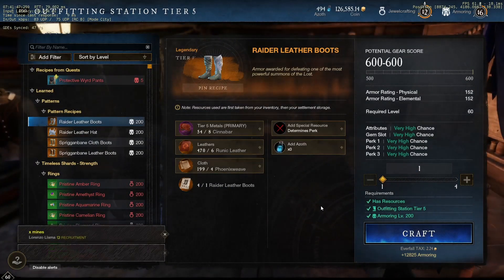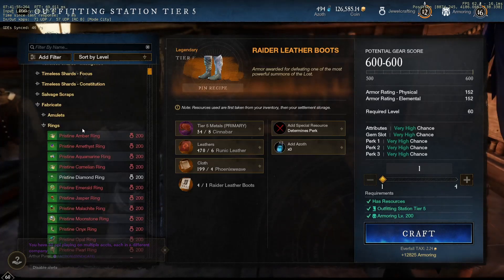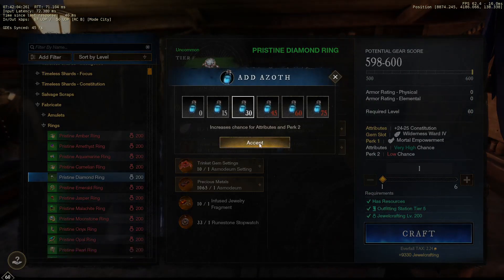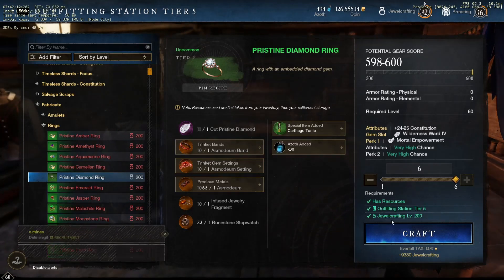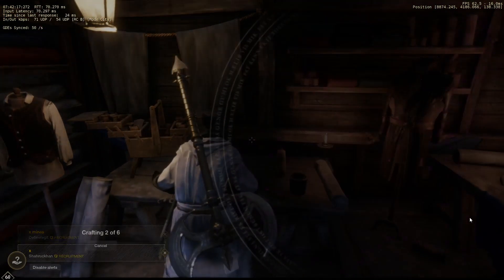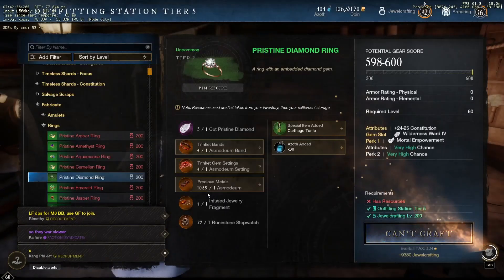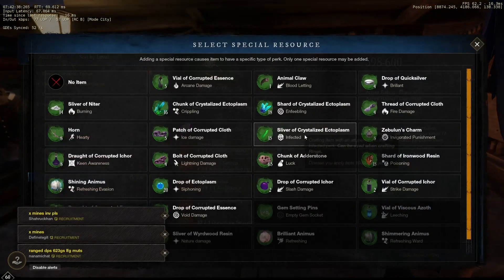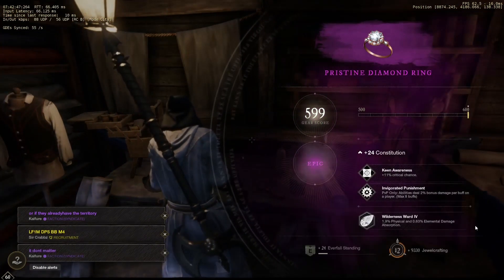New World: Crafting 10 Rings w/ Runestop Watches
Hey guys! In this video we are crafting some PvP rings with Mortal Empowerment and Invigorated Punishment. When crafting in NewWorld, it's always a risk...think it was worth it this time?